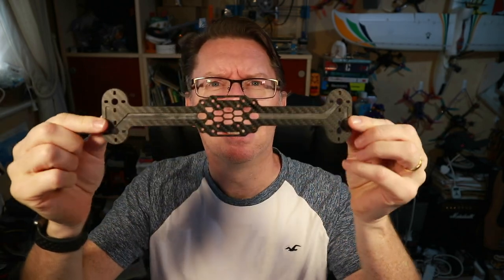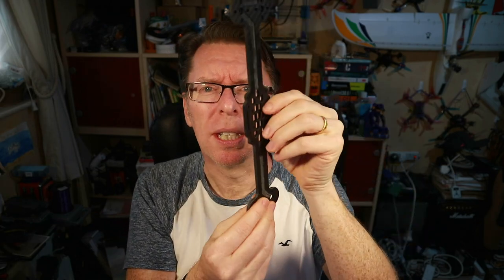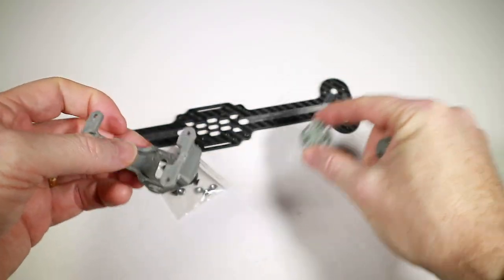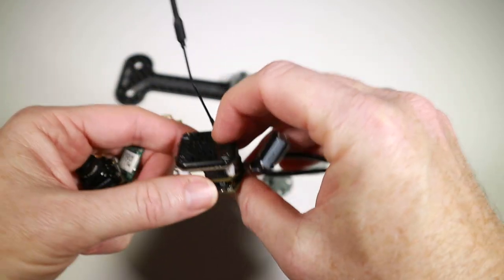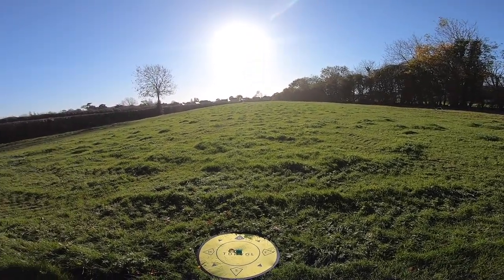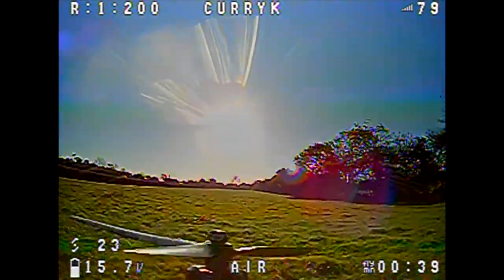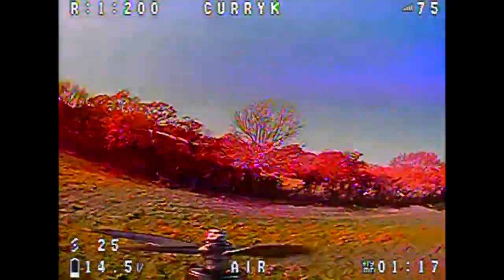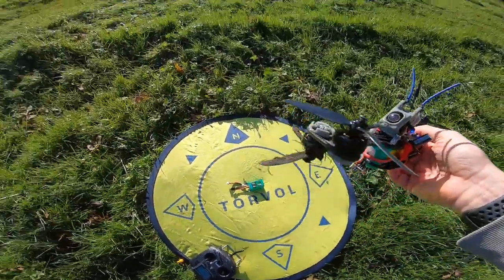The XXXFPV Bone Frame. Building and flying. Supplied by Banggood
It's a quad but it's shaped like a bone.  Say no more, that's enough for me to want to try it out - but how does it work, and should you get one?

This frame was kindly supplied for review by Banggood, so please use this (affiliate) link if you want to check out the frame (or the smaller 209mm version) in more detail

Latest Banggood deals -
$3 off for every $30 spent:
$6 off for every $60 spent:
$9 off for every $90 spent:

As mentioned, I will be back to fly this in the new year with a proper receiver and hopefully something to stop a coordinated turn from going full throttle.